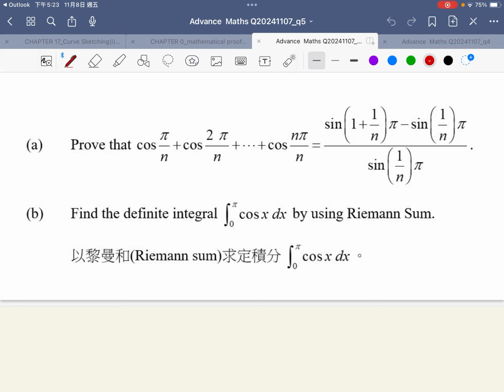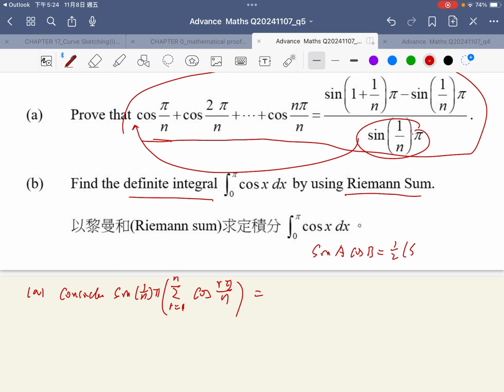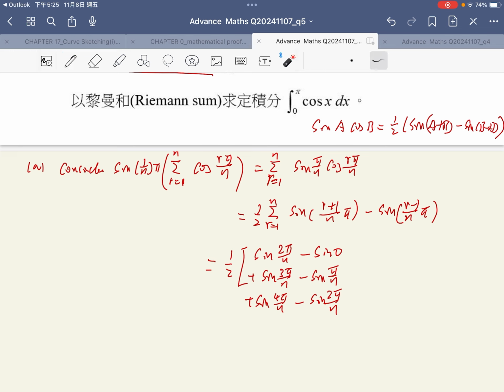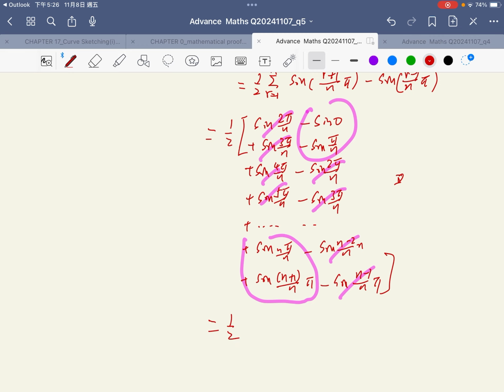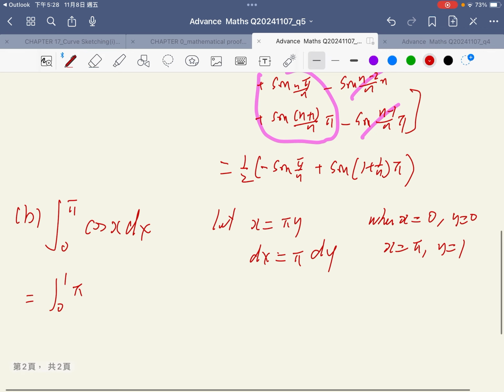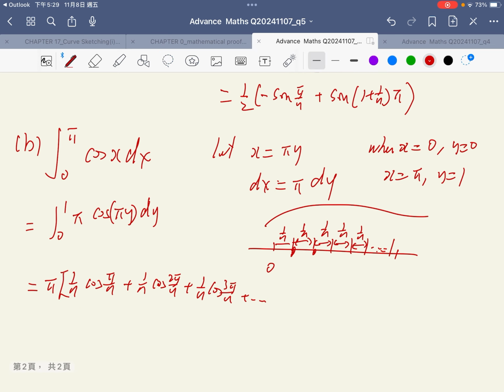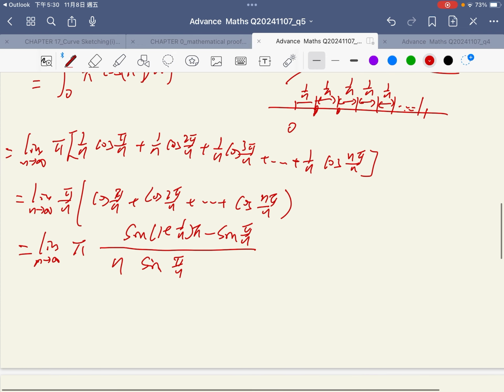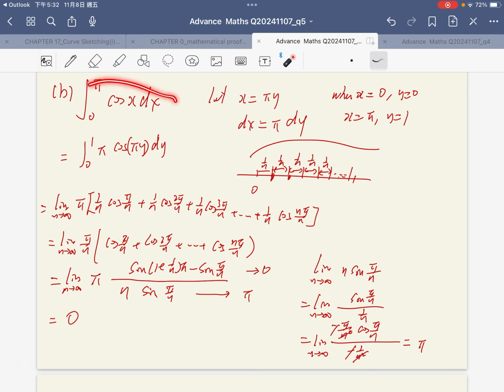[[Year One 問數]]Advance Maths Q20241107|| q5|| Integration|| Riemann Sum|| HKAL Pure Maths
/ eruditioneducation

drkliu_math